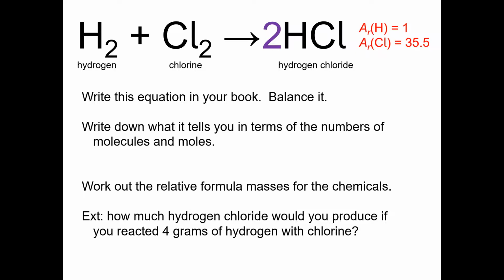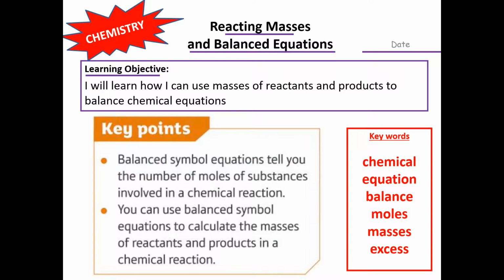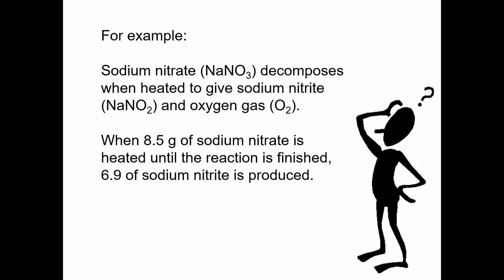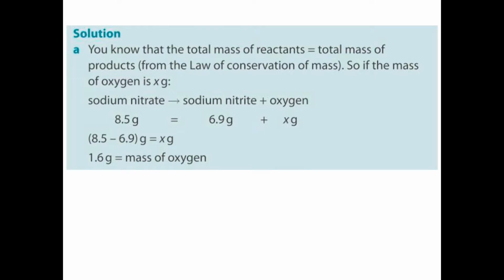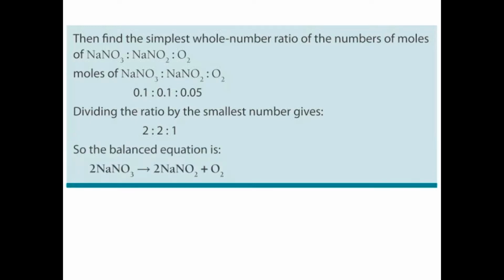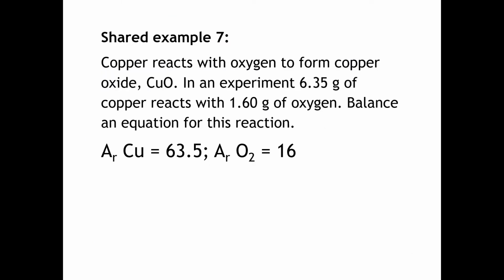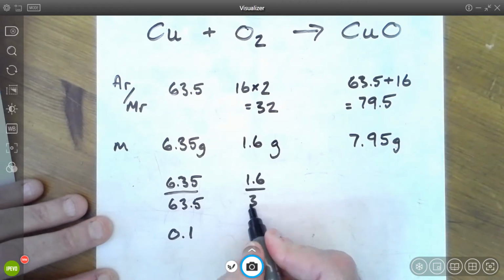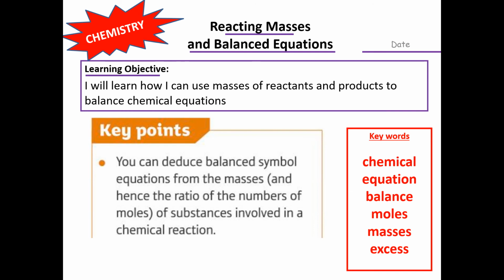Using Reacting Masses to Balance Equations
Balancing chemical equations from reacting masses.  Using the Law of Conservation of Mass and calculating ratios of moles.